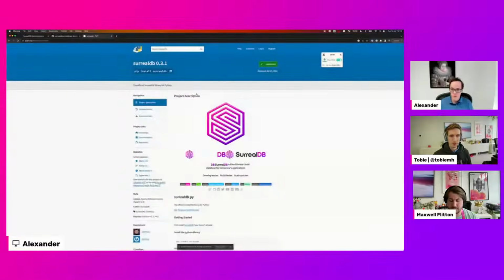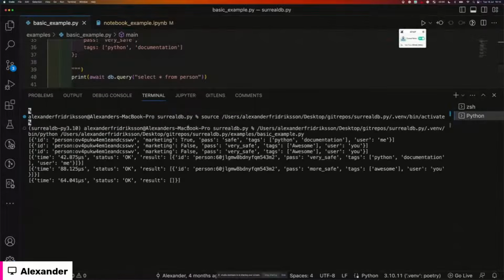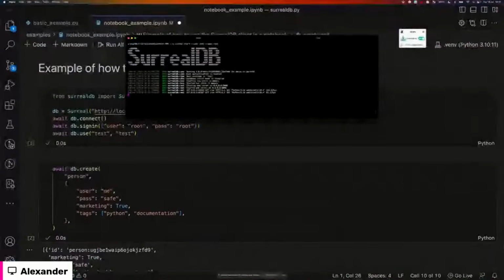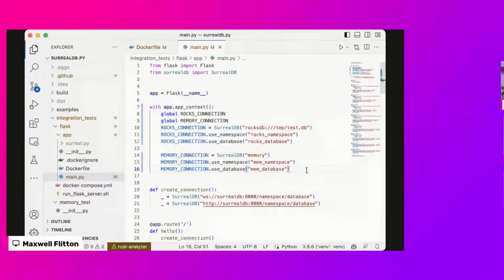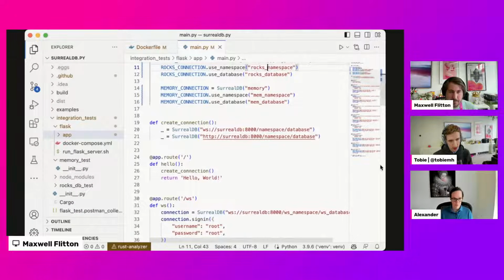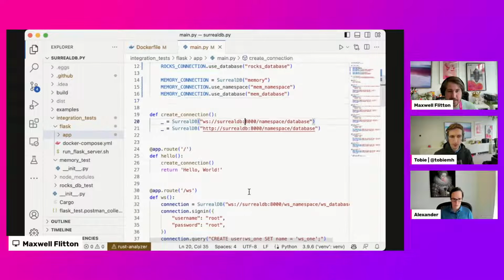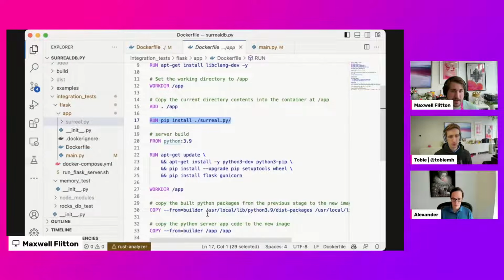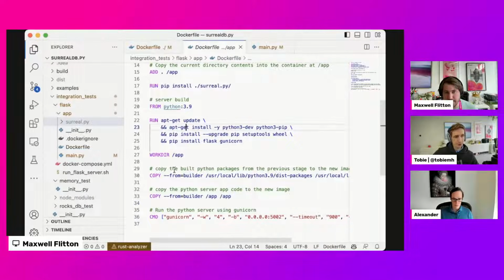SurrealDB Stream #9: All About Python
This stream is all about Python, where we'll cover the why and the how of using it with SurrealDB. You'll learn all about the design decisions for the Rust rewrite and see demos of how to get up and running as well as deploying a Flask app in Docker.

Featuring
🗣️ Alexander Fridriksson - Data Evangelist, SurrealDB
🗣️ Maxwell Flitton - Senior Software Engineer, SurrealDB
🗣️ Tobie Morgan Hitchcock - Co-Founder & CEO, SurrealDB